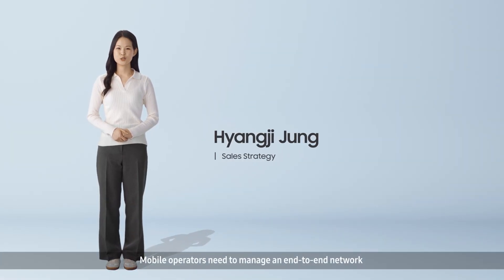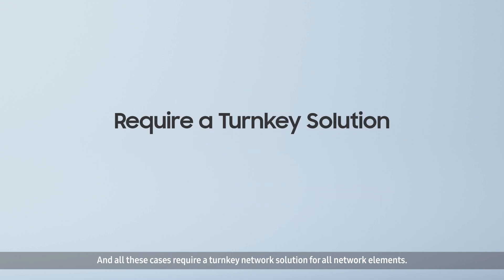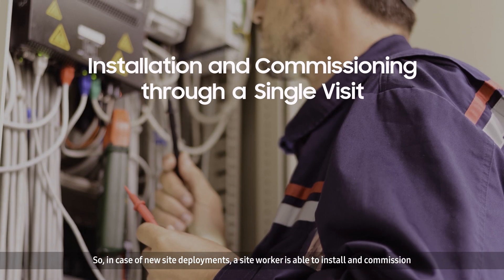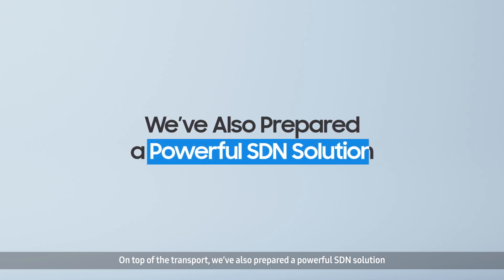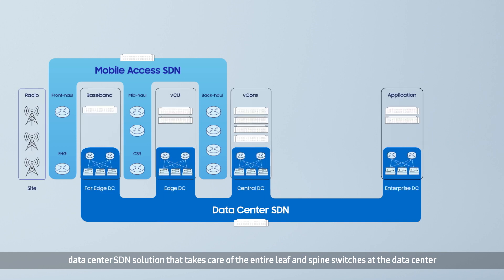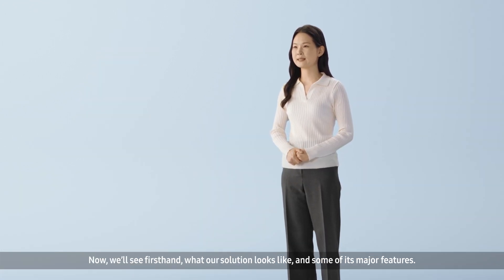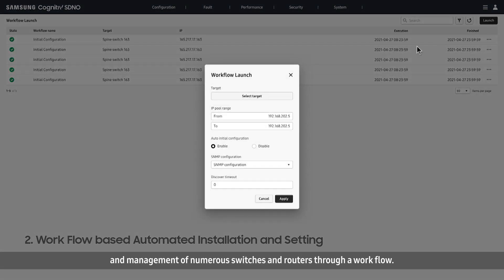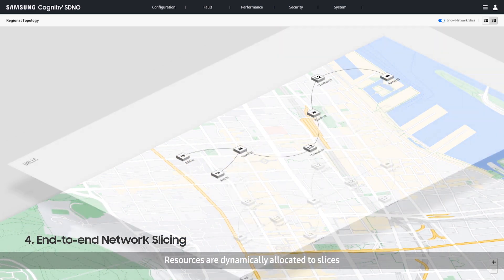[Chipset & RAN Solutions] Transport & SDN Solutions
Mobile operators need to manage an end-to-end network that consists of the RAN, Core and Transport. Cases such as Private networks or vRAN solutions that requires a turnkey network solution are also increasing, furthering the needs for a powerful transport.
As such, Samsung has widened its portfolio to include a transport solution. Furthermore, by combining the transport with Samsung’s intelligent SDN solution, operators can manage their E2E network more efficiently and introduce network slicing.